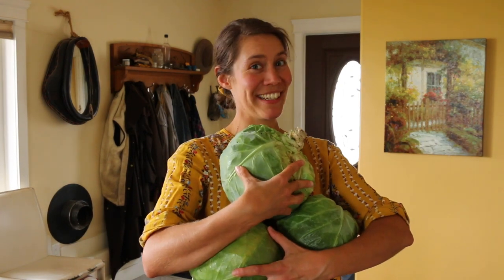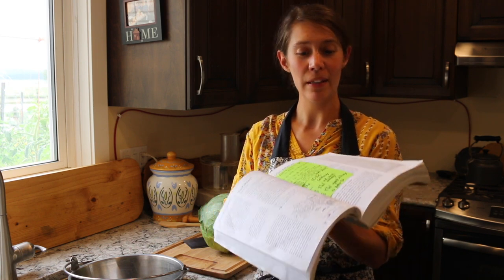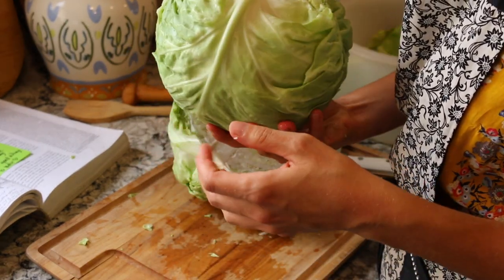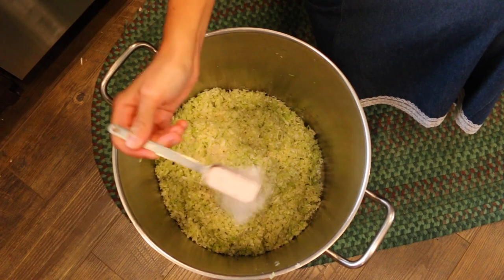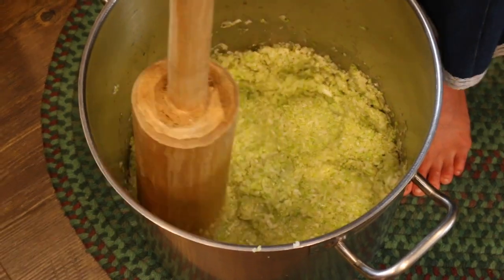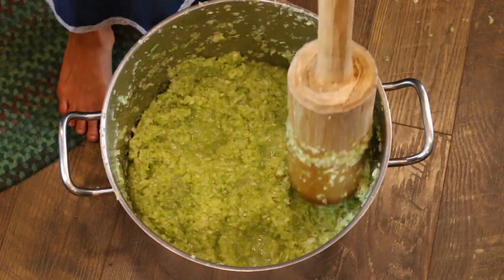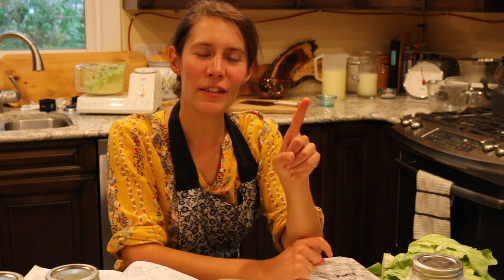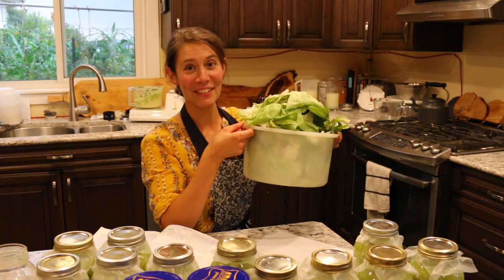Preserving Cabbage the Old-Fashioned Way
★ FAMILY MUSIC ★

Biegel Family
Box 383
Grovedale Alberta
T0H 1X0
Canada